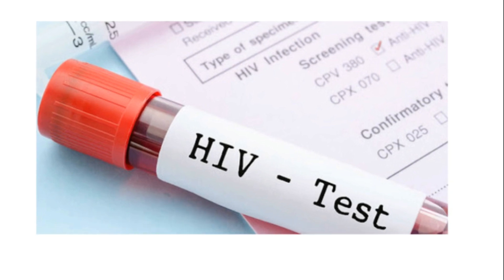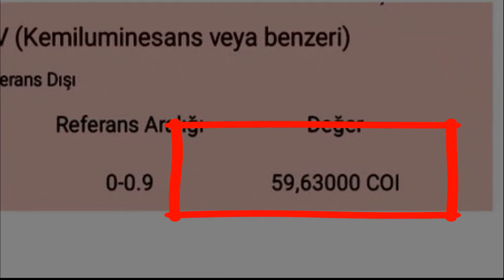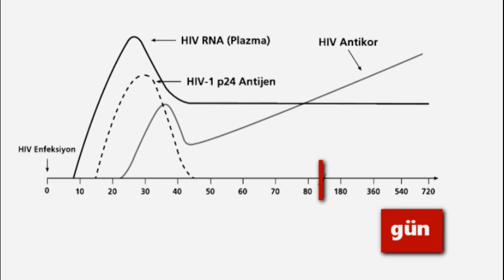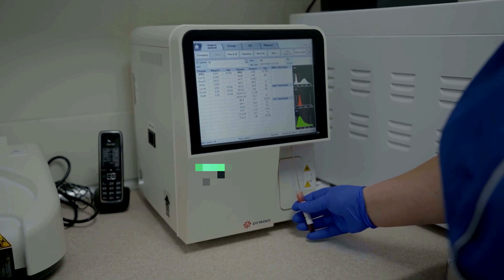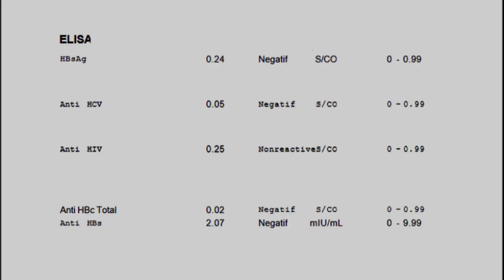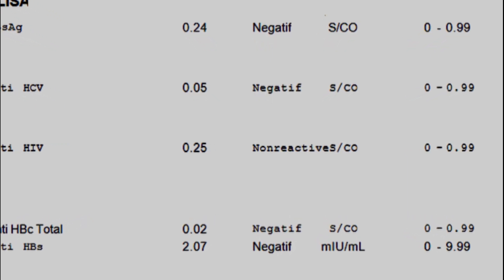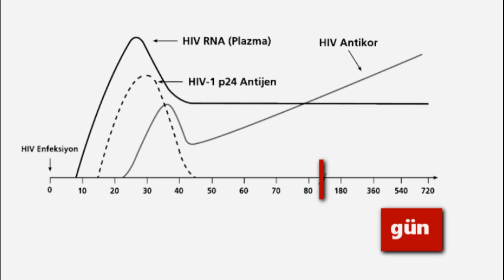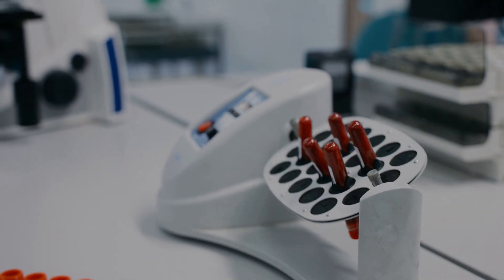HIV TEST INTERFERENCE! ALL FALSE HIV POSITIVE REASONS!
Let's say you had an HIV test, what are the reasons for the test result being false positive or false negative? We have summarized them for you.

false positive hiv,
false positive hiv test,
false positive hiv reasons,
FACTORS AFFECTING HIV TEST,
conditions affecting hiv test,
does vaccination affect hiv test,
how long does hiv take to be detected,
false negative HIV test,
false negative HIV result,
factors affecting hiv result,
factors affecting elisa result,
why does hiv become false positive,
things that spoil hiv test

With the Health Channel "ANALYSIS DOCTOR", we continue to chat with Specialist Dr. Kemal ASLAN about Health Videos, Diseases, Tests and various subjects...